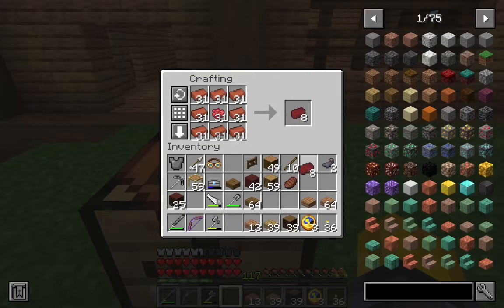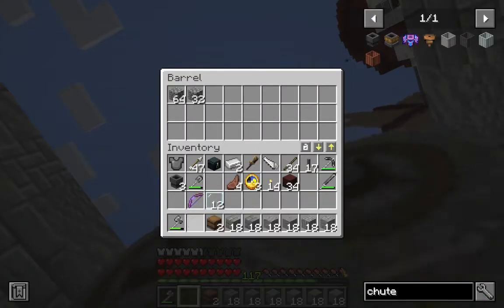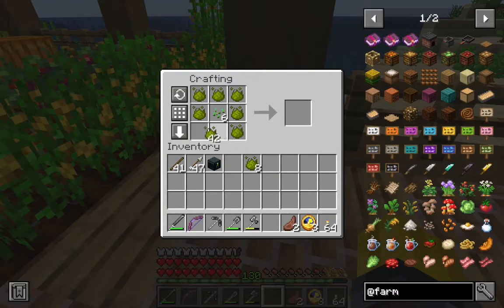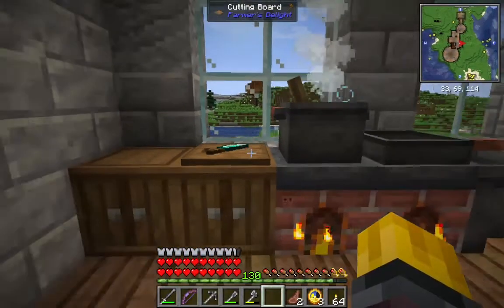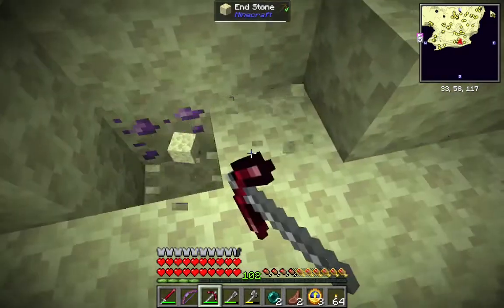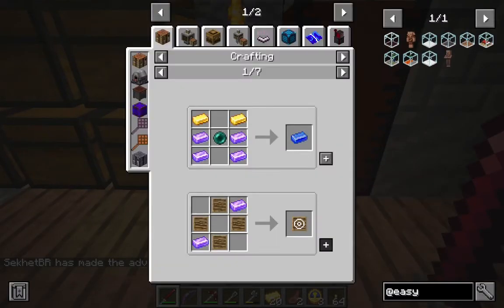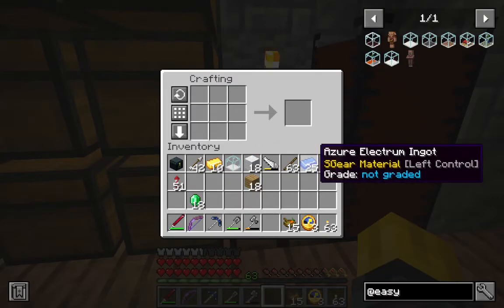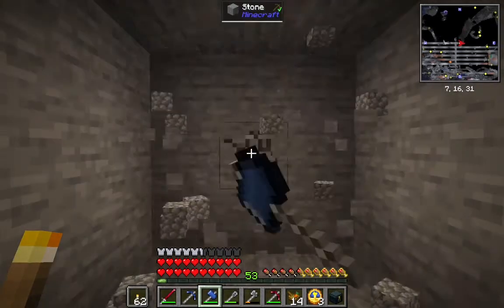Team Rustic 4 - Episode 5 - Easy Villagers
Let's play Team Rustic 4! Today we get into the Easy Villagers mod.